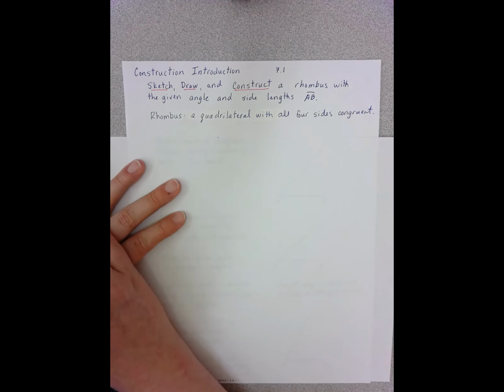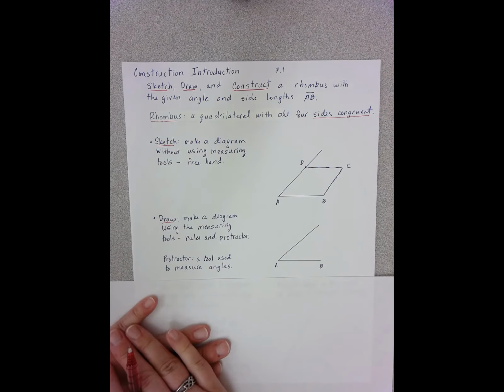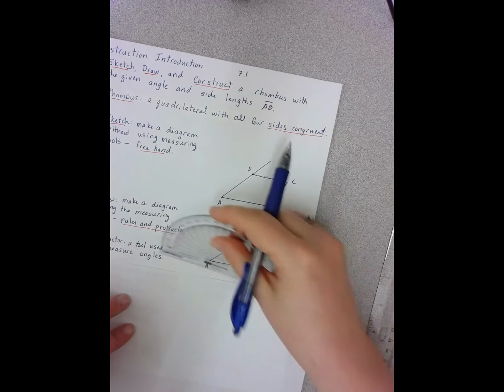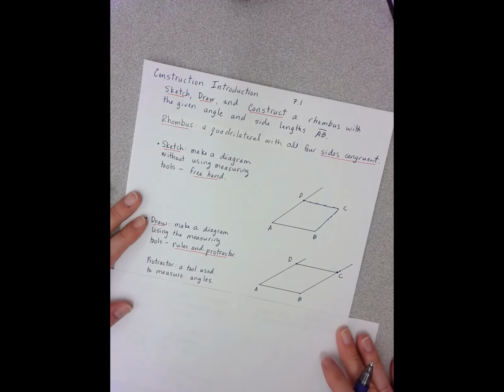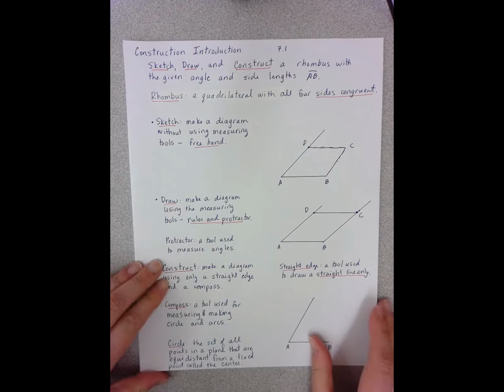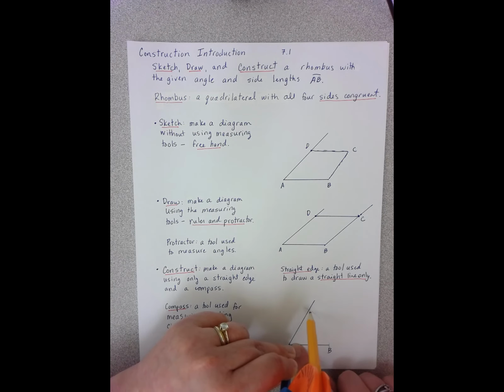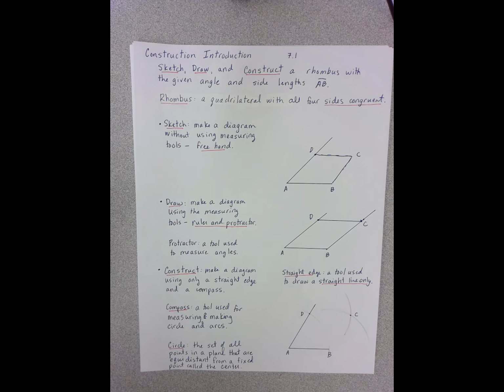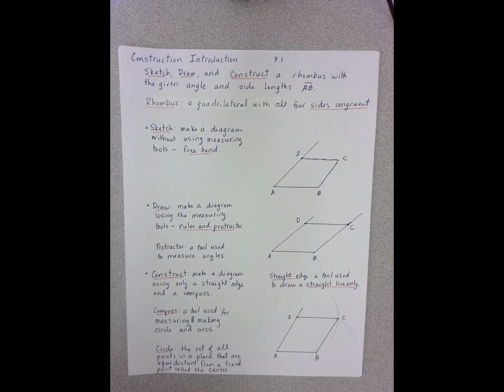Math 1 - Module 7.1 - Construction Introduction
0: 42 Sketch a rhombus
1:43 Draw a rhombus
4:30 Construct a rhombus